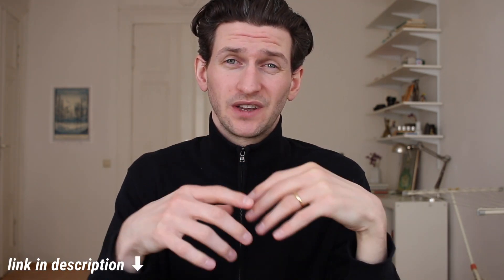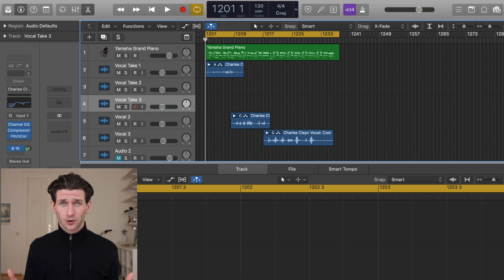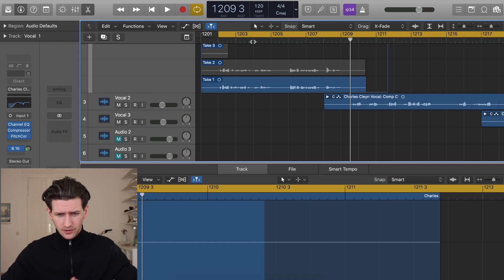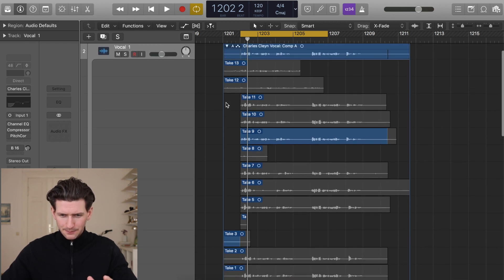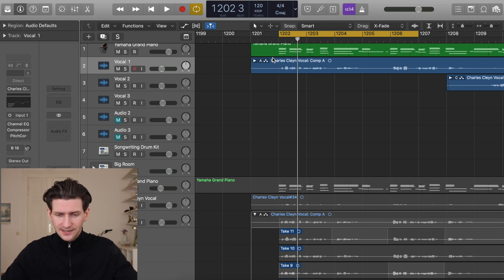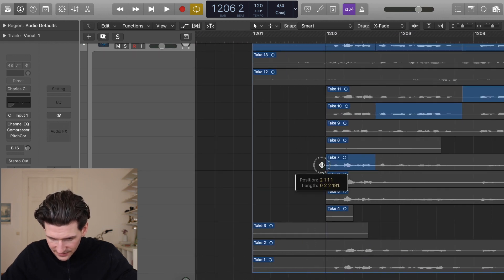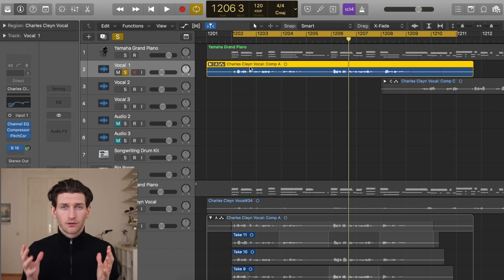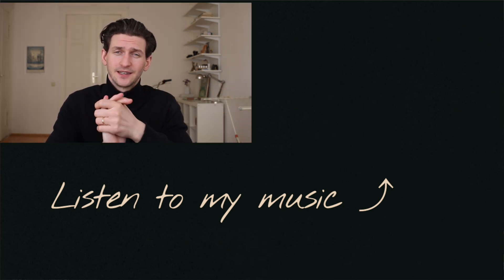Logic Pro X Tutorial - Vocal Comping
In this logic pro x tutorial we will cover vocal comping and how to you can get the perfect vocal take for your song recording using the vocal comping tools available for free with logic pro x. Logic is one of the best daw's for recording vocals and comping to get the best one take. This vocal comping tutorial is designed for beginners who do not have much experience with vocal comping.